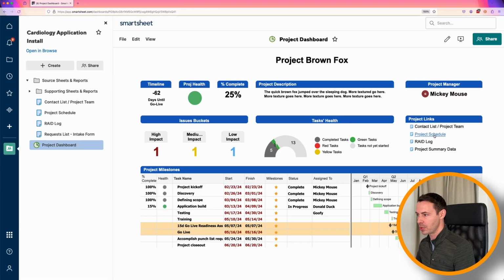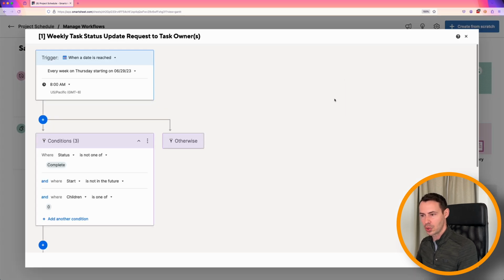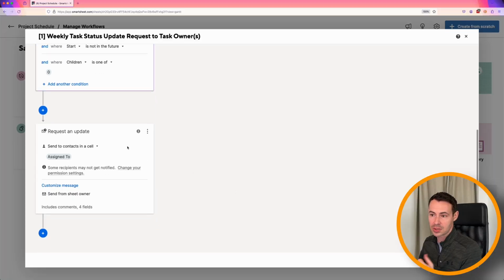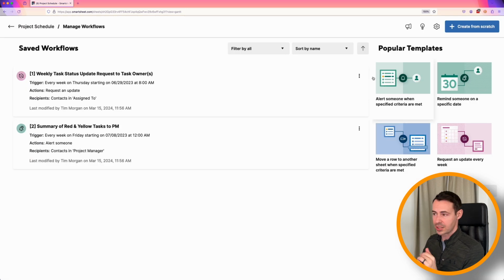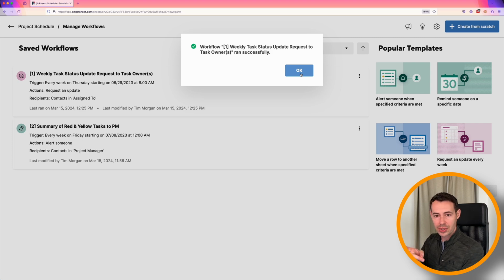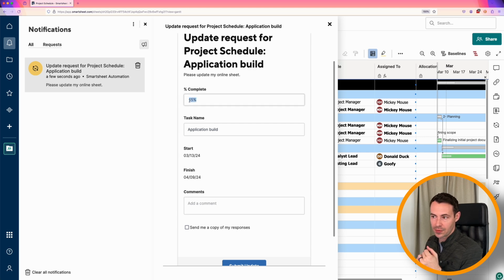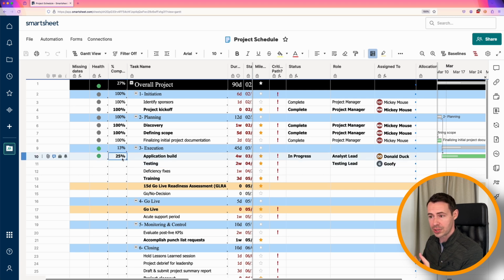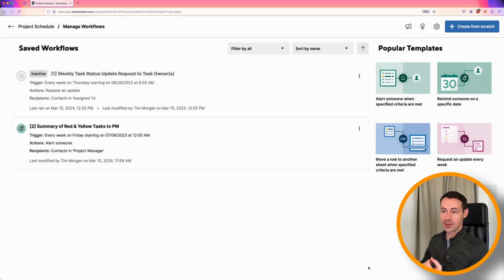✈️ Autopilot Project Management - 06 Automated Task Updates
Use automation to streamline project management tasks.  These are preconfigured within the ✈️ Autopilot Project Management workspace, running on Smartsheet.